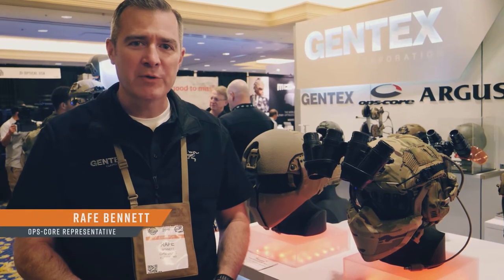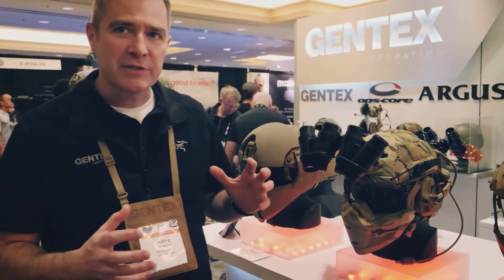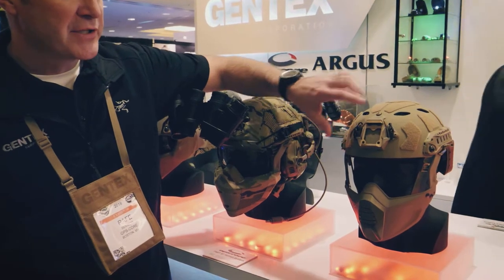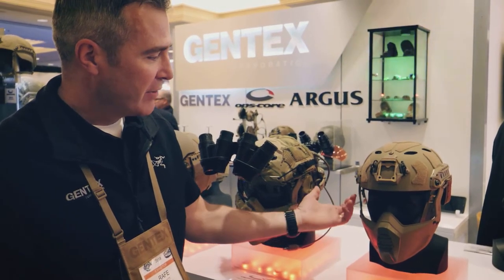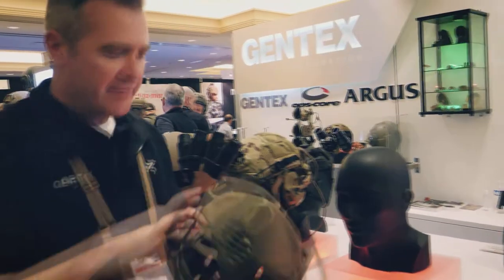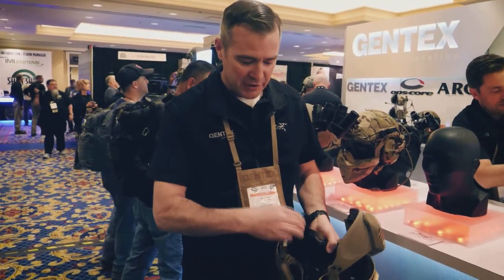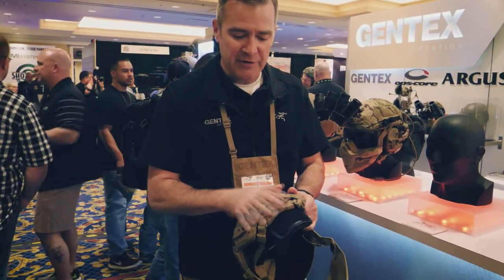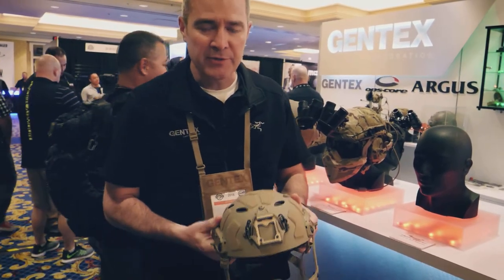Shot Show 2018 - Ops Core FAST SF System Interview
又到一年一度年度盛事美國 Shot Show！今年 Ops Core 就推出了全新的頭盔系統 - FAST SF System，令頭盔進一步更靈活使用和實用～ 一齊睇下 Ops Core 代表（Rafe Bennett）介紹全新 Ops Core FAST SF System 啦！

Address:
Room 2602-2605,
Wealth Commercial Centre,
48 Kwong Wa Street, Mongkok,